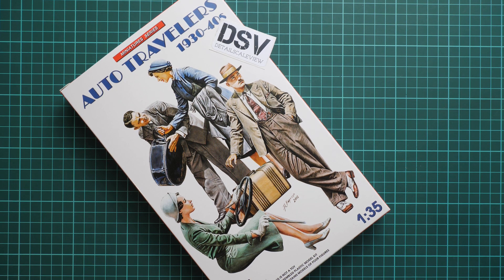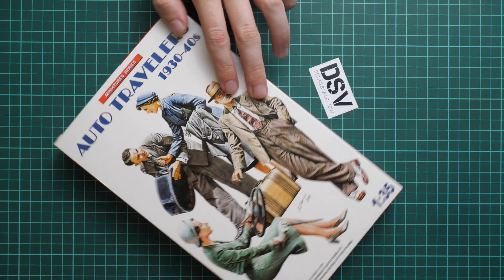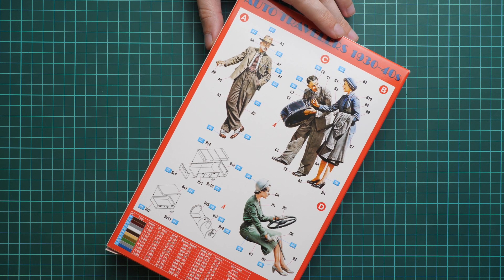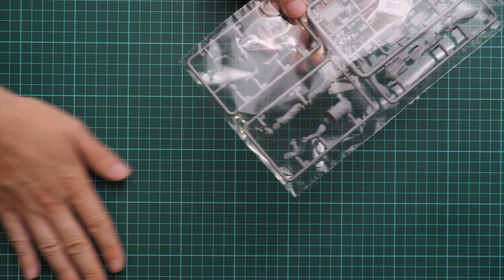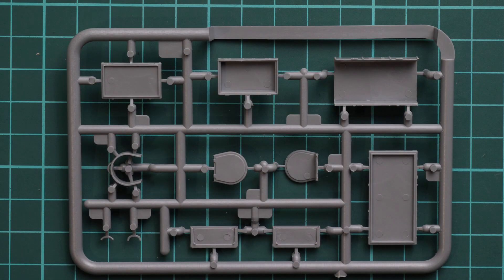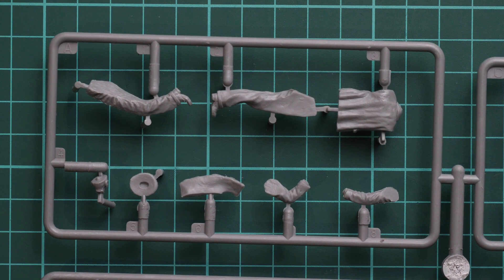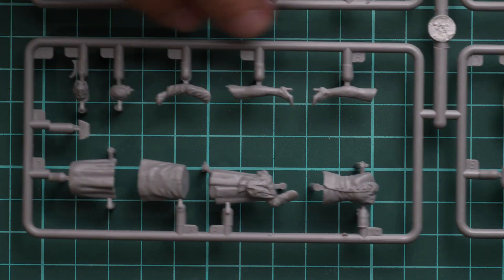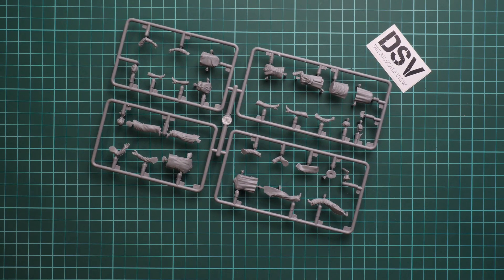Miniart 1/35 Auto Travelers (38017) Review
Today we take a look at figures set from Miniart. Those are molded in 1/35 scale and copy travelers which might come handy with car kit.